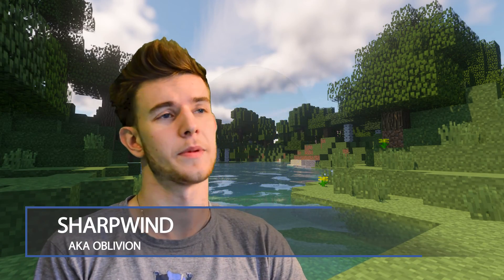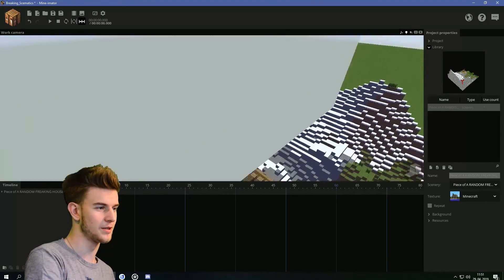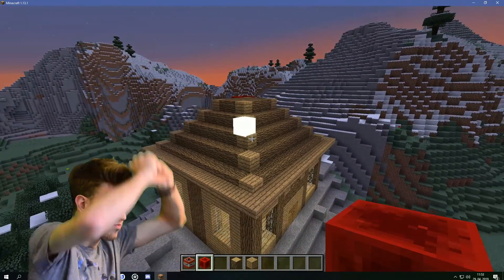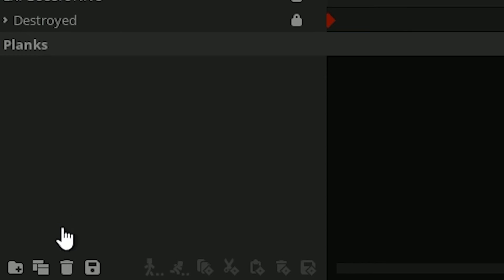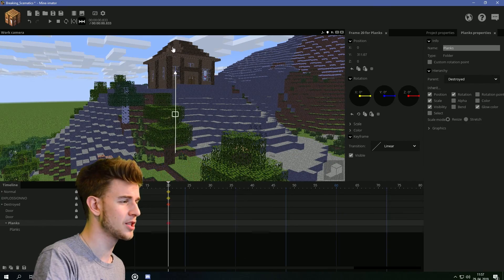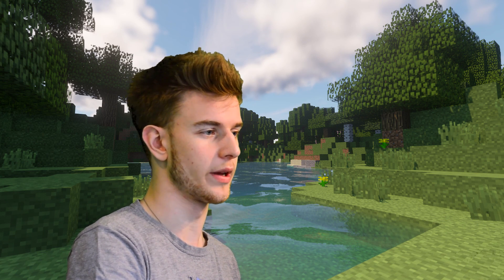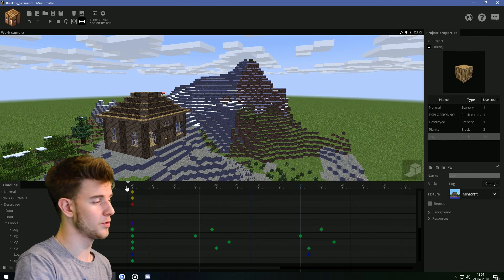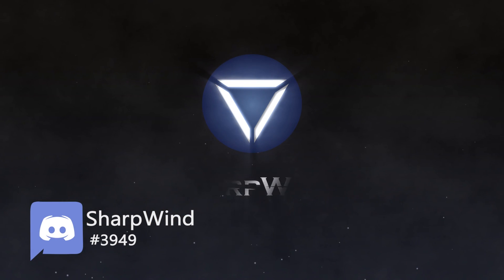How to Destroy Terrain! ~Mine Imator Tutorial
Destroying the terrain / schematics in Mine Imator! I've been asked this question a lot and here it is! Once again, there are 2 methods of doing this, so everyone can benefit!

~SharpWind